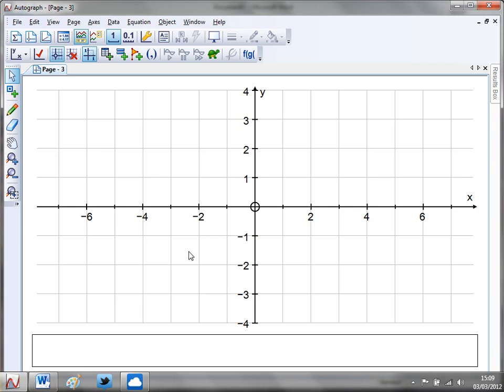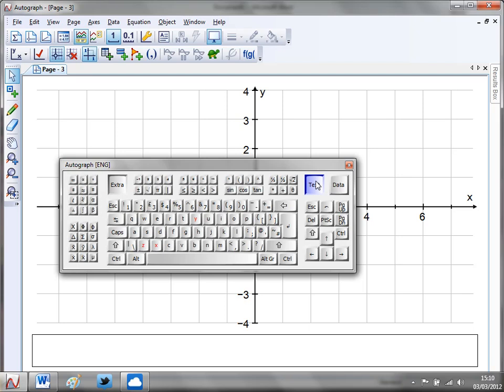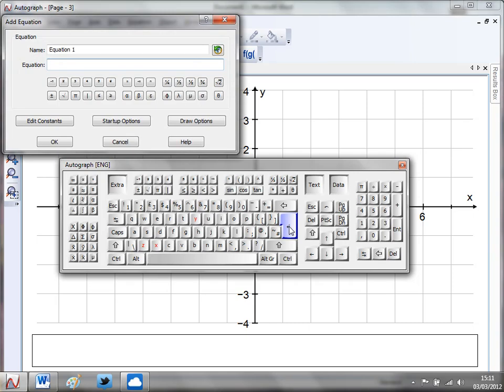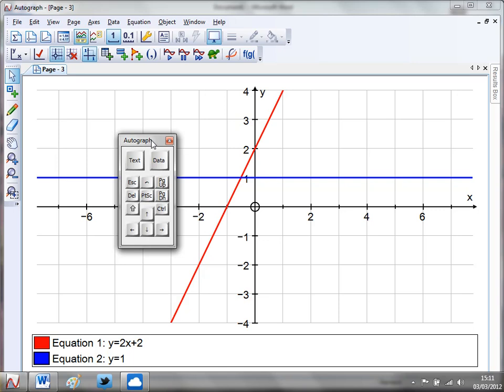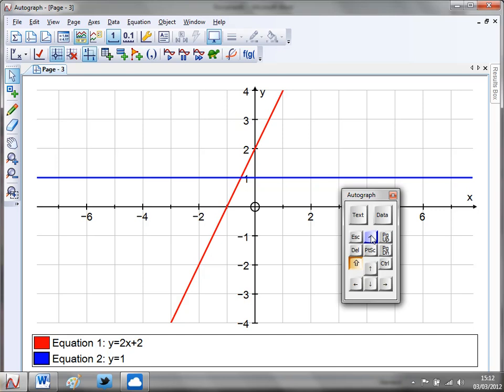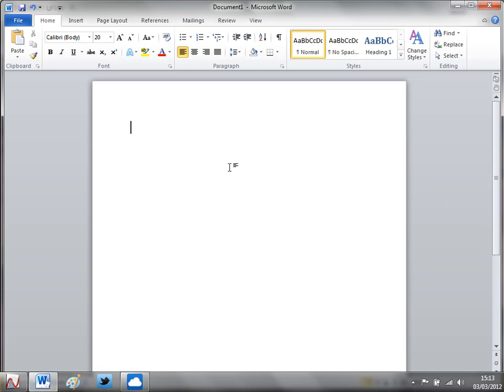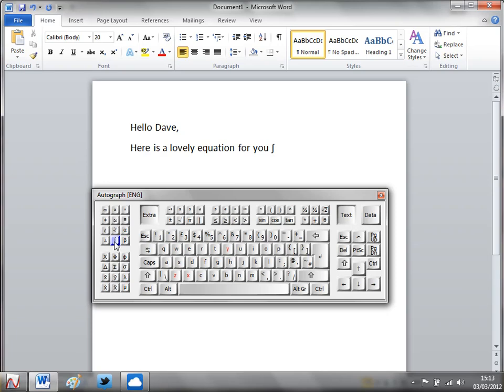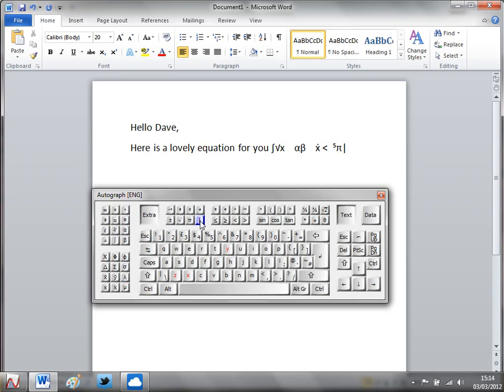Mr Barton's Autograph Video 58 - The Keyboard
A feature of Autograph that many people are unaware of (or close down as quickly as possible!) is the Autograph Keyboard. In this video we take a look at some of the useful things that the Autograph keyboard can do, both in the program itself and in other applications. You emails may never be the same again!